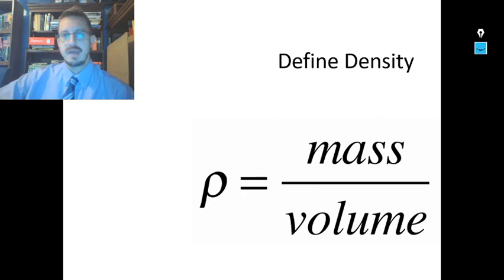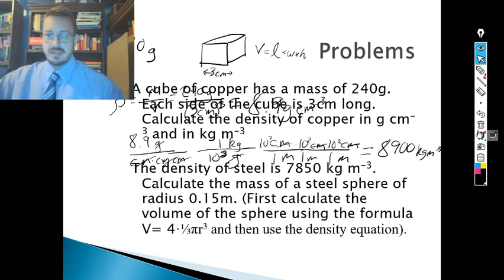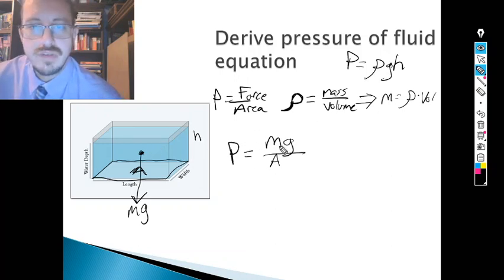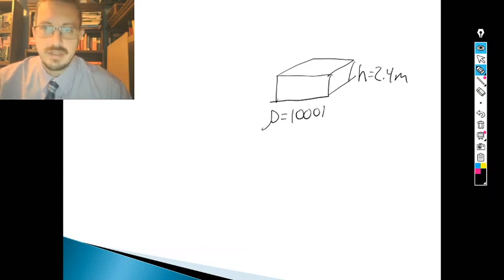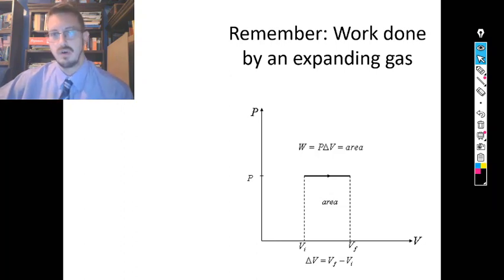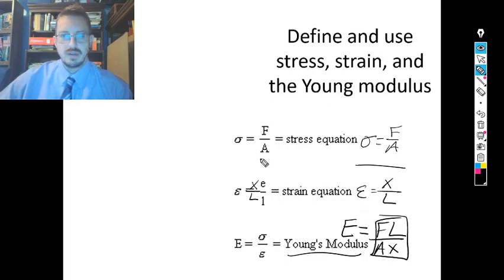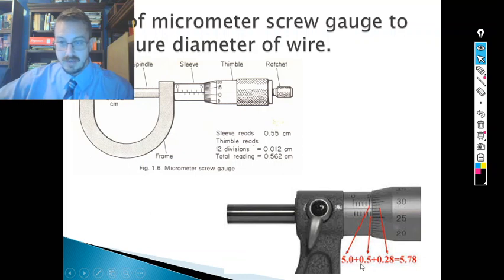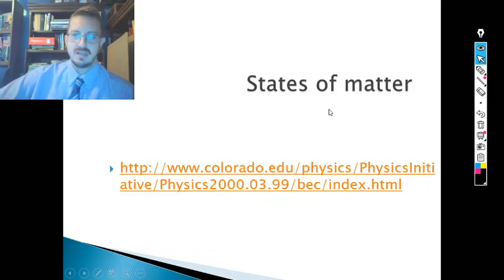Matter and Materials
Here's the lengthy video where I cover all the learning objectives associated with matter and materials. There is an error when I write 0.14 it should be 0.014.